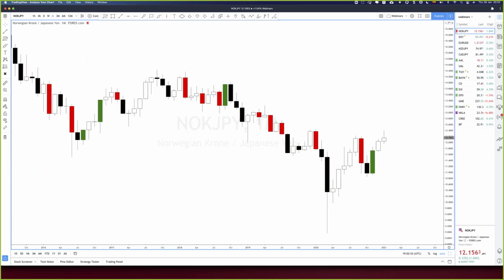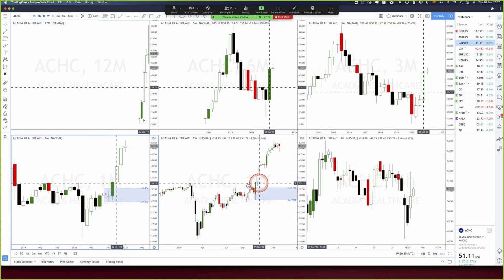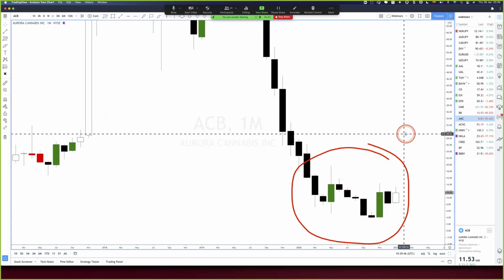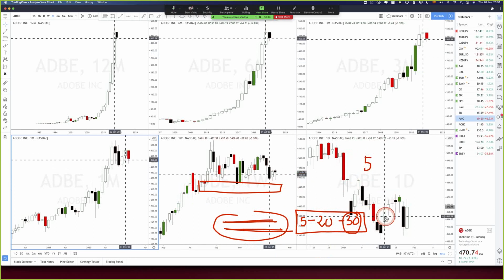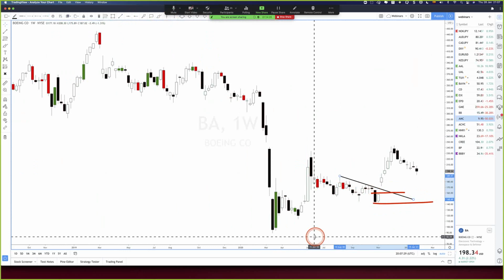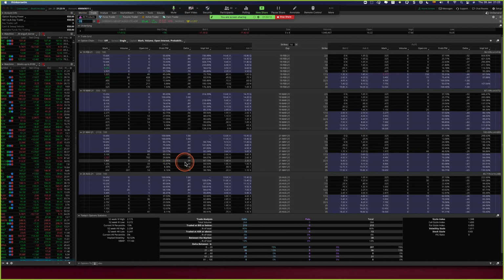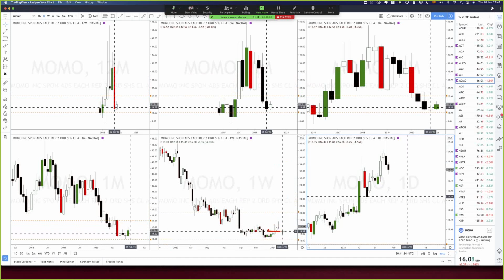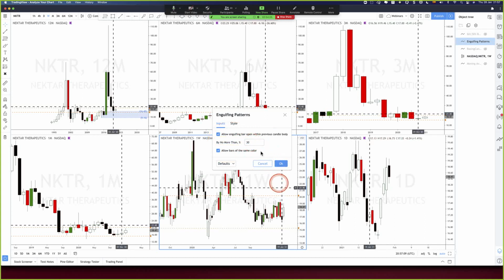Questions & Answers January 28th 2021